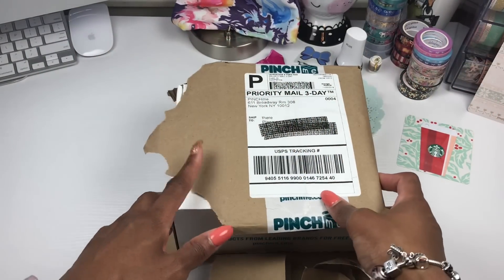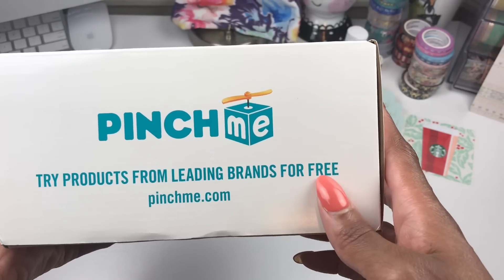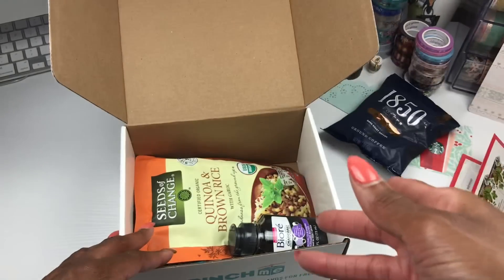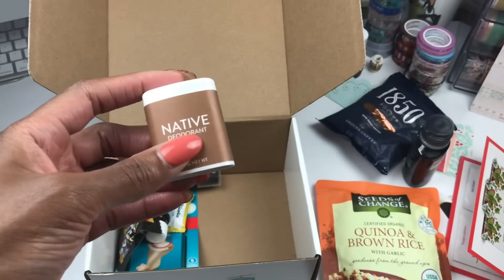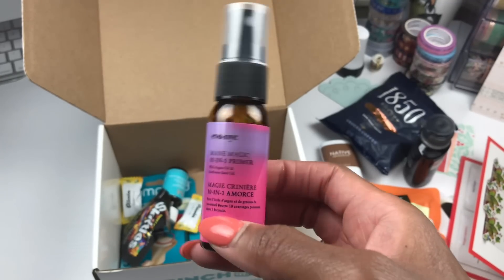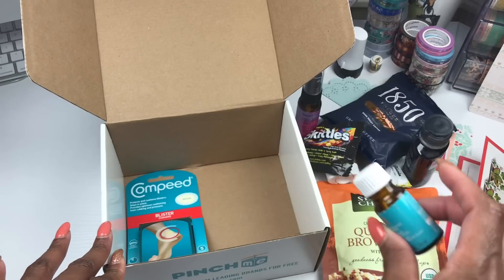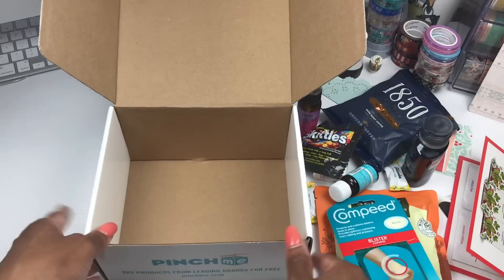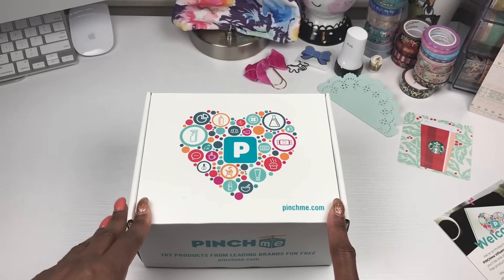PINCHme Unboxing | Get FREE Samples Monthly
Get FREE Samples Monthly with PINCHme! For Free lol 😂